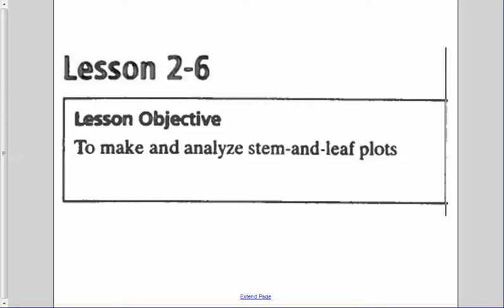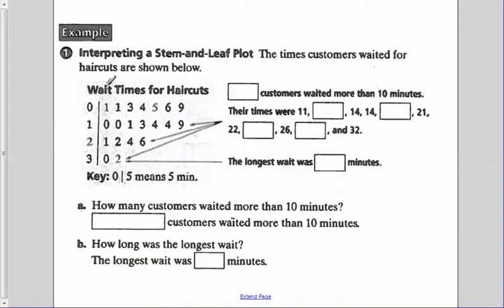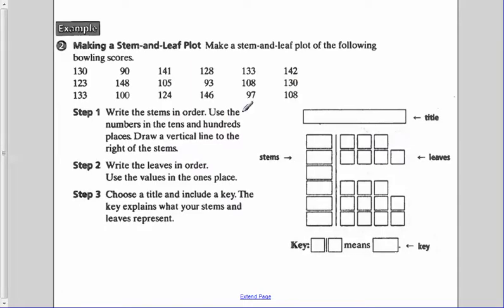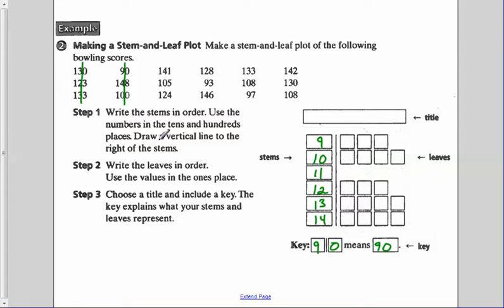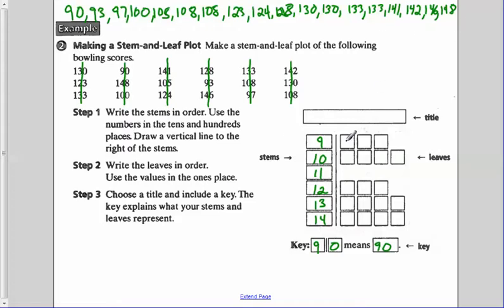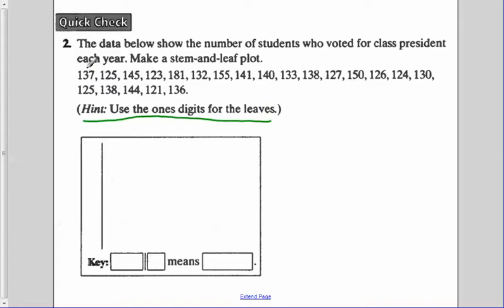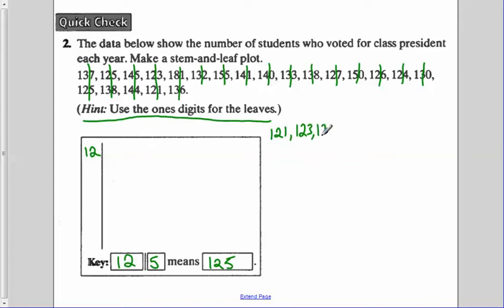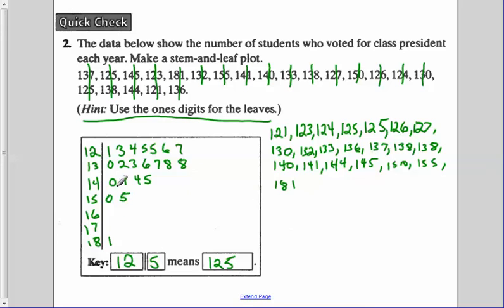2.6 Stem and Leaf Plots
Make and analyze stem and leaf plots